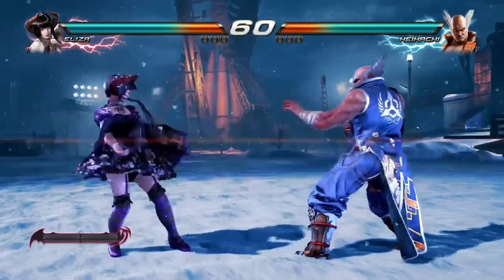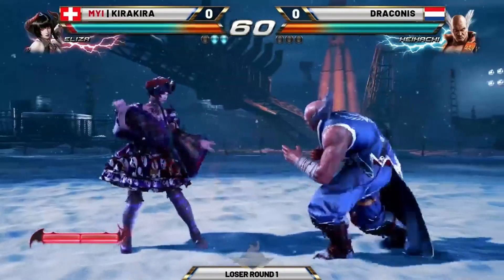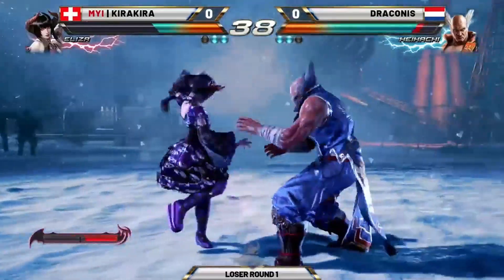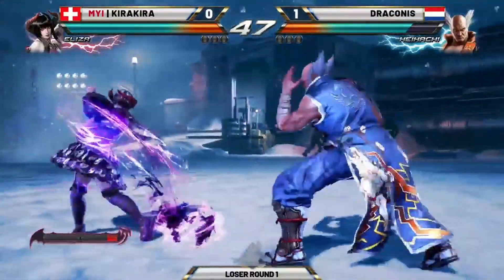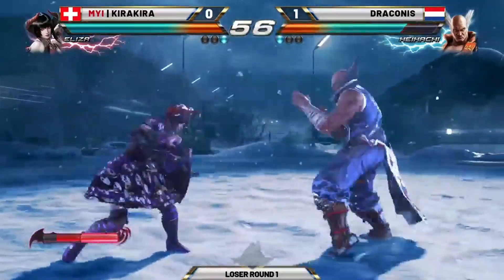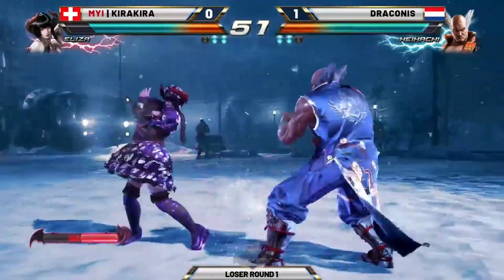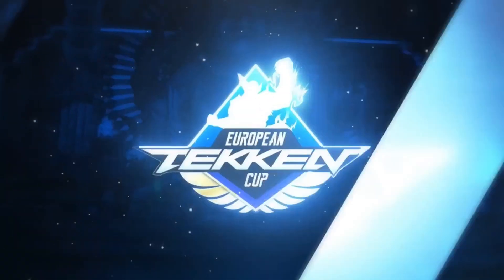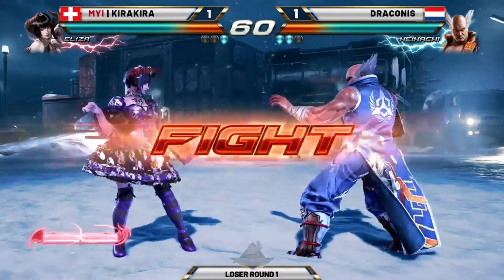MYI | KIRAKIRA (Eliza) Vs DRACONIS (Heihachi) Loser Round 1 EuropeanTEKKENCup2023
European TEKKEN Cup - DAY 2 - TOP 8